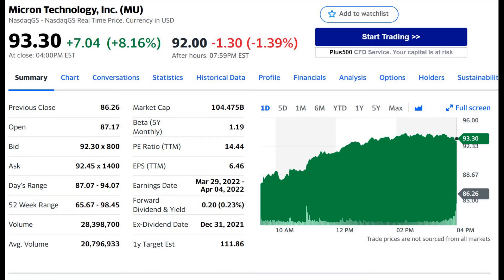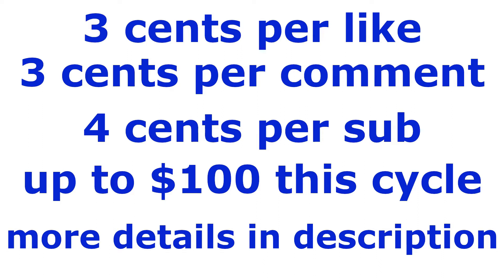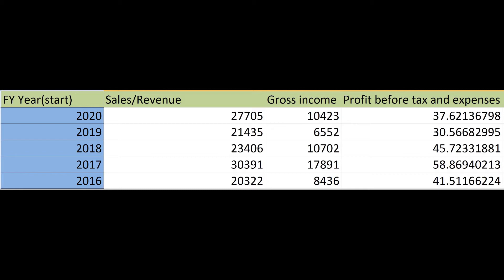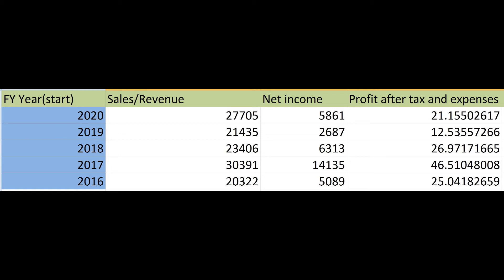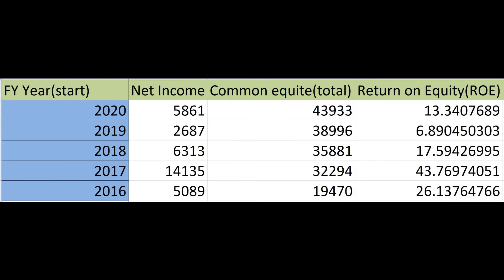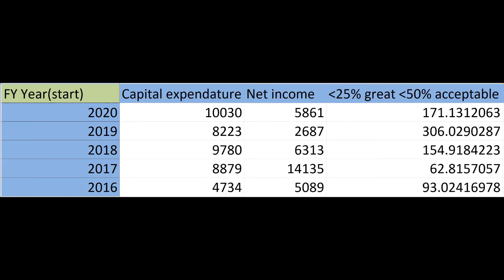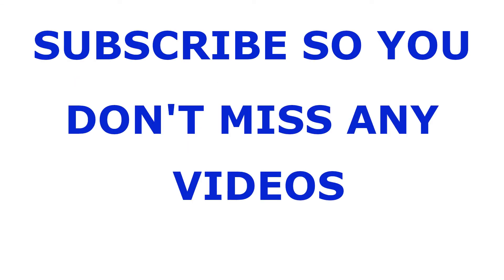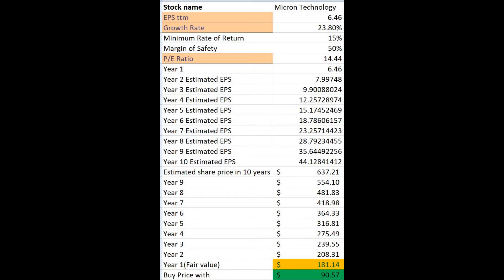Micron Technology (MU) Stock Valuation - Value Investing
CHARITY OFFER for each like is 3 cents, minus the dislikes
Each comment is another 3 cents
Each Subscription is 4 cents, minus amount that unsubscribed
If we can get 1000 of each that will be the full donation. Up to a total of $100aud(this is out of my own pocket, as of writing this I have not made any money off of YouTube, I’m hoping this will grow and I will be able to donate more in the future)
Period ends 30th April 2022(YouTube data lag can be 2 days I will aim to have the donation video up between the 5th to the 10th of May)

 *CHARITY OFFER* - Micron Technology (MU) Stock Analysis - Value Investing